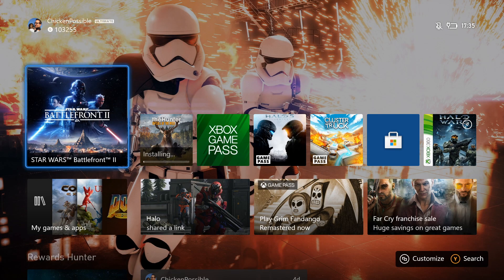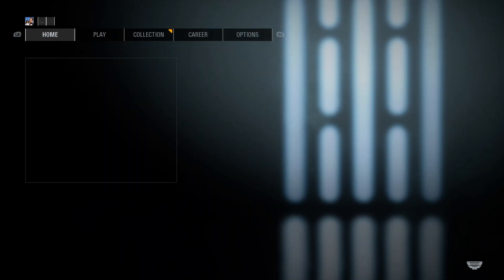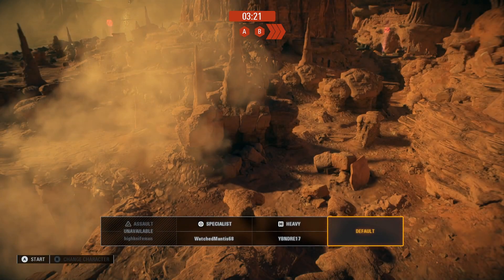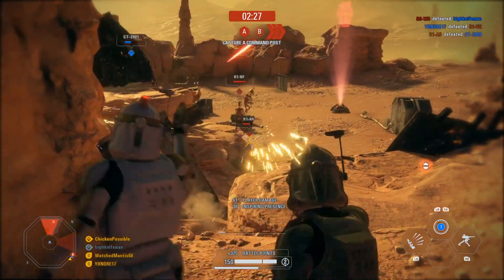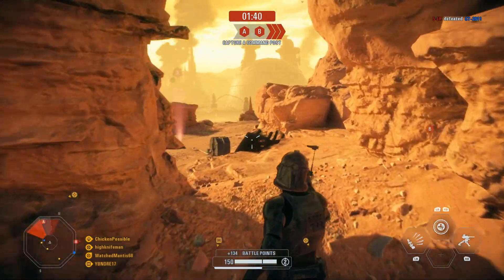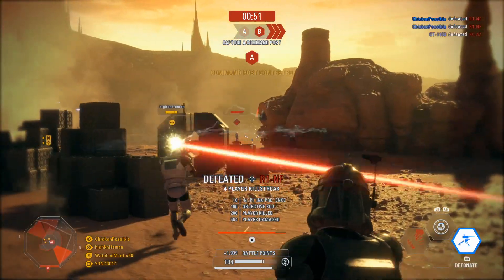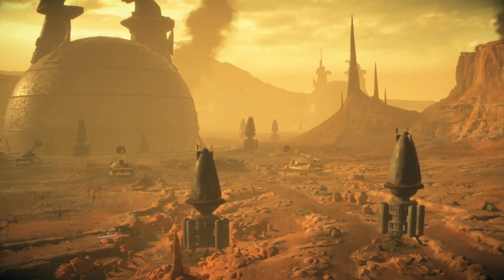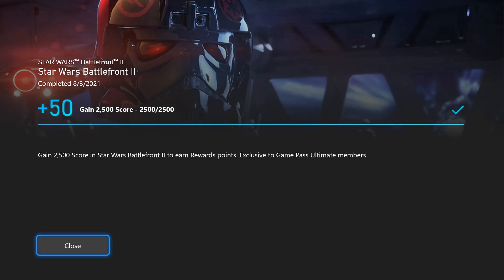Star Wars Battlefront II Weekly Xbox Game Pass Quest Guide - Gain 2,500 Score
Gain 2,500 score for 50 Microsoft Rewards points. We'll finish this in a co-op game by dying, getting kills, assists, and getting hits on the AI computer players.